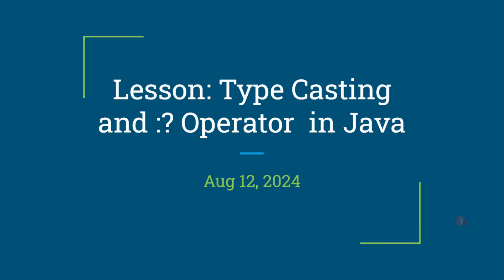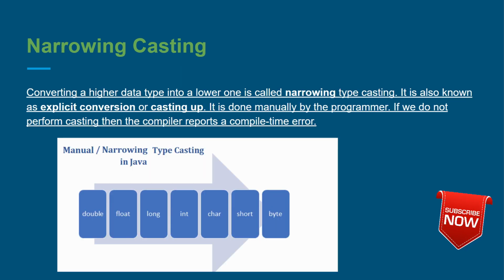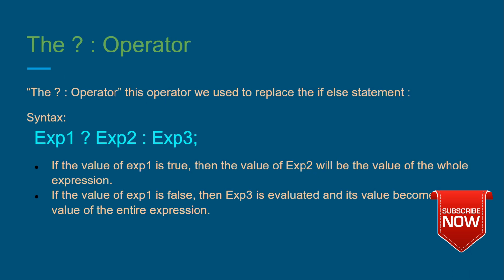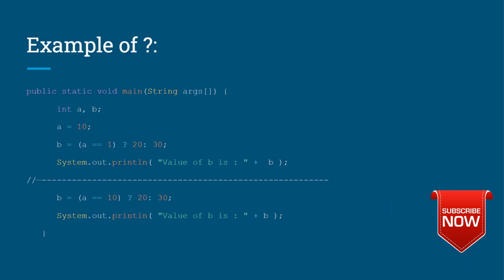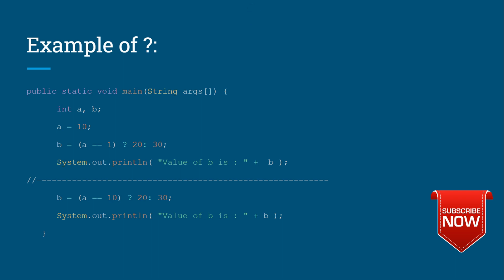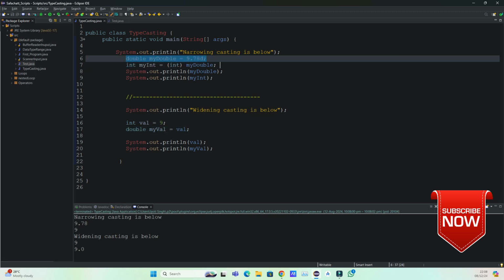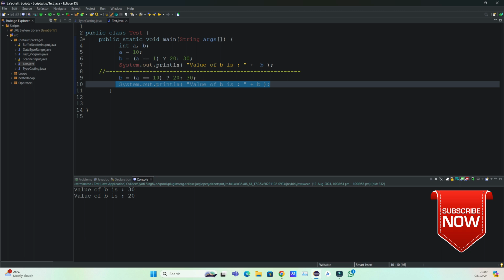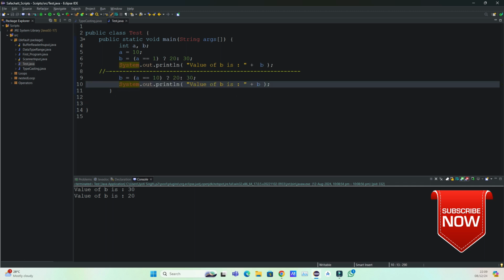Type Casting in Java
In Java, there are two types of casting:
Widening Casting
Narrowing Casting

Also we will talk about the ternary operators in java with example